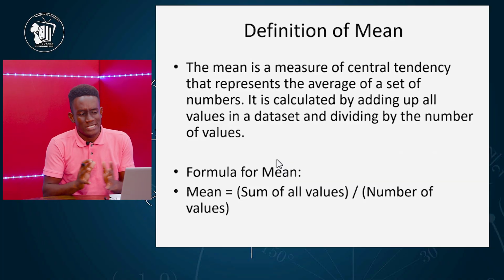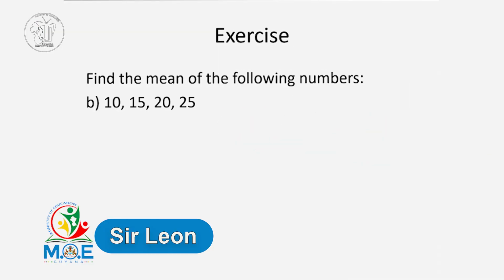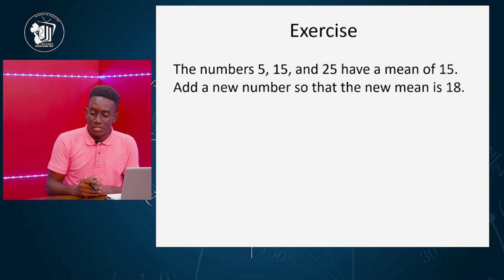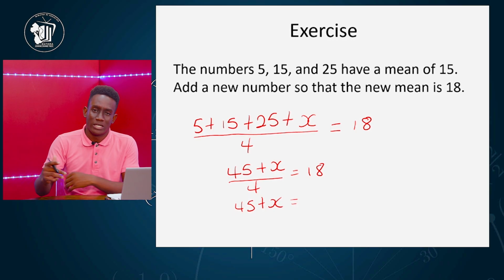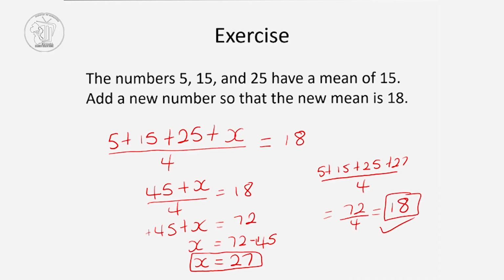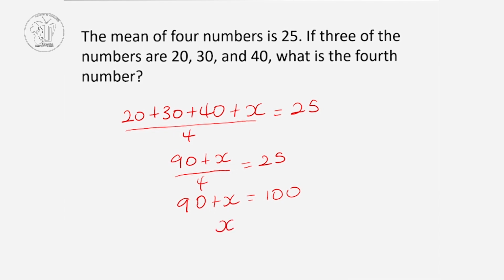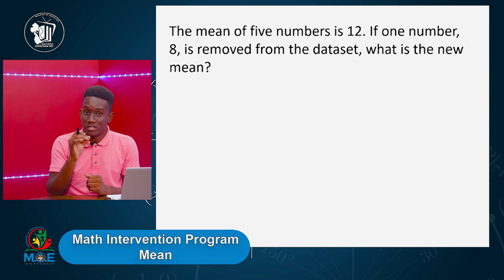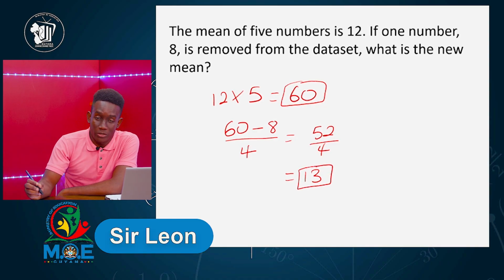Math Intervention Program - Mean